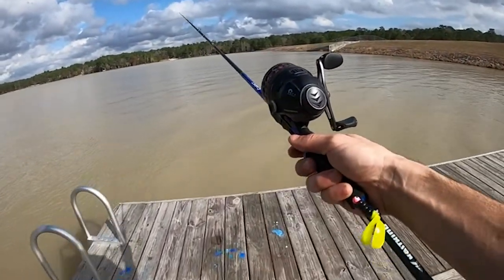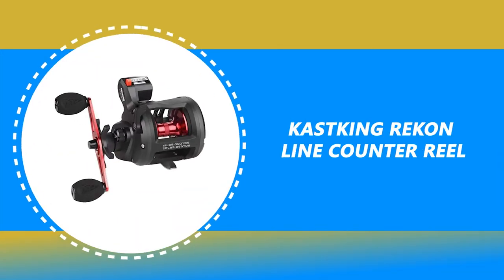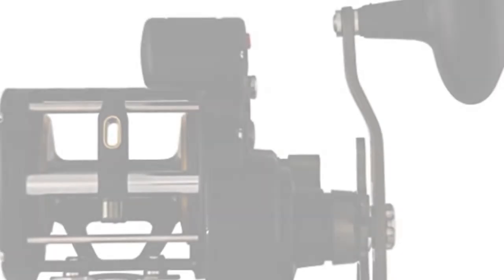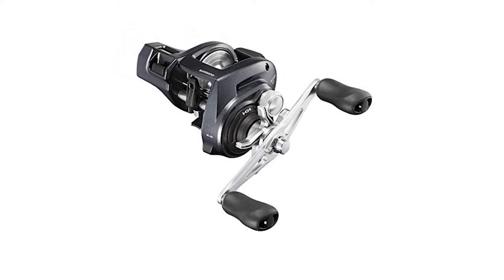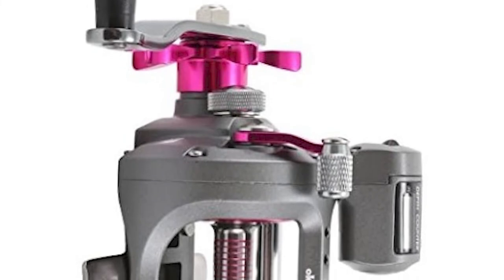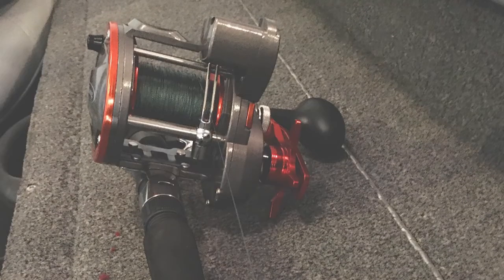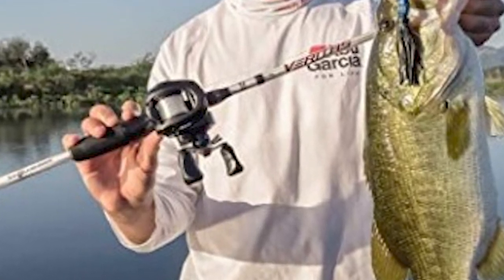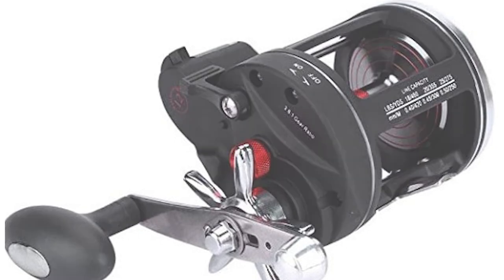Best Line Counter Reels Reviewed In 2022 - Precision Trolling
Modern precision trolling isn’t guesswork. It depends on precise knowledge of how many lines you’re trailing and an exact measure of your boat’s speed.

That precision allows you to target the exact depths where the fish you’re after are feeding, and the results can be truly amazing. But it’s also fairly complicated and requires specialized tackle like trolling rods, planer boards, and line counter reels.

If you’re looking to improve your trolling game for walleye, lake trout, steelhead, or salmon, we’re here to help. Below, you’ll find comprehensive reviews of the best line counter reels on the market, as well as a complete buying guide to get you up to speed quickly.

0:00​​ - Introduction: Best Line Counter Reels 2022

00:48 - 9. Okuma Fishing Line Counter Reel

02:02 - 8. KastKing ReKon Line Counter Reel

03:40 - 7. Penn Fishing Line Counter Reel

05:00 - 6. Shimano Shinamo Line Counter Reel

06:32 - 5. Okuma Line Counter Reel

08:17 - 4. Sougayilang Line Counter Reel

09:32 - 3. Daiwa Line Counter Reel

10:56 - 2. Abu Garcia Line Counter Reel

12:12 - 1. Keenso Line Counter Reel